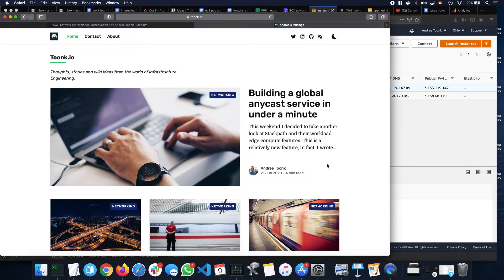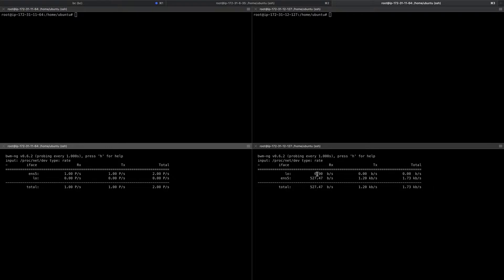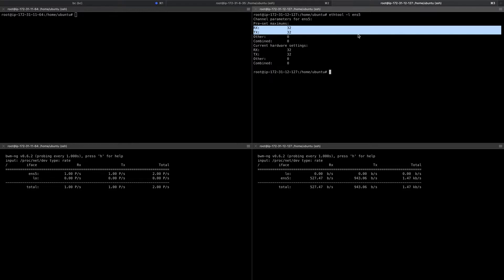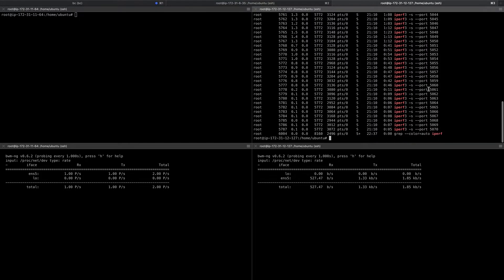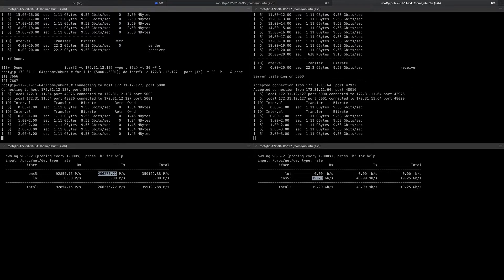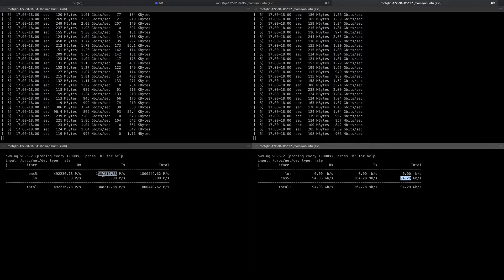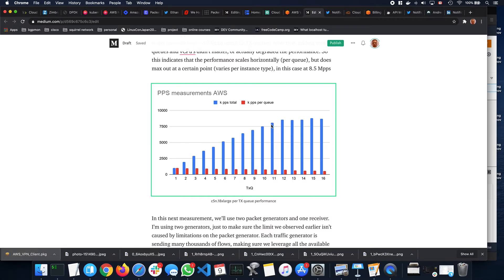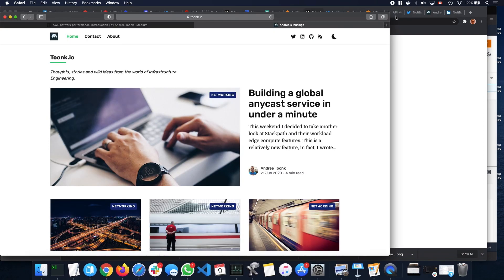100G networking in AWS, a network performance deep dive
100G networking in AWS, a network performance deep dive

AWS is the leader in the cloud computing world, and many companies now run parts of their services on AWS. The question we’ll try to answer in this article is: how well suited is AWS’ ec2 for high throughput network functions.